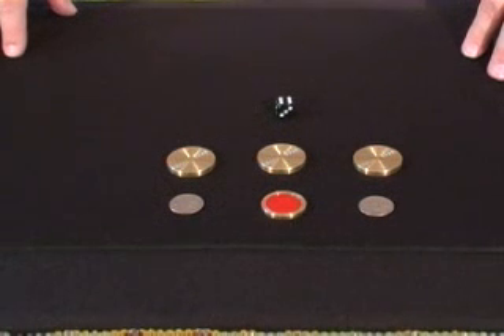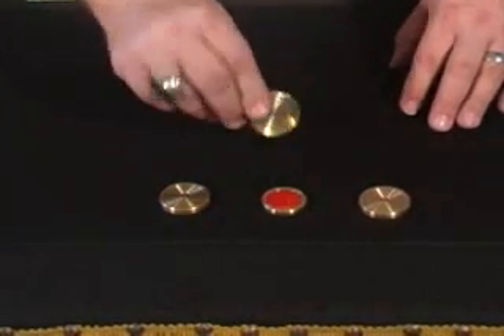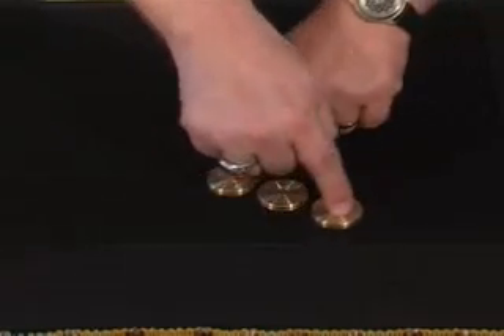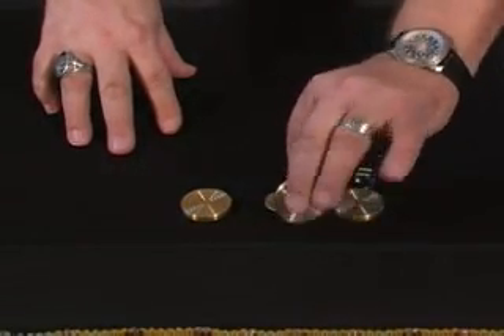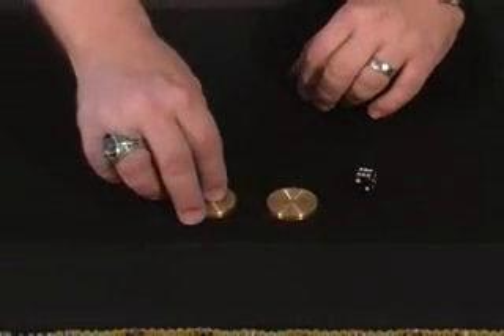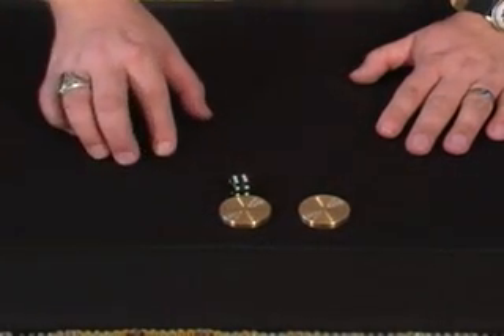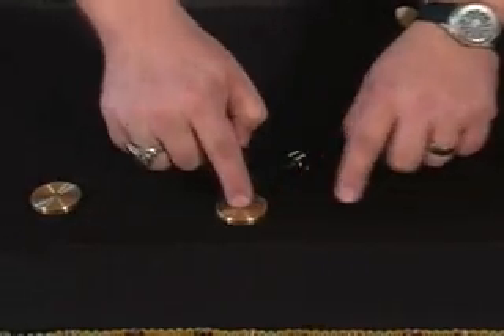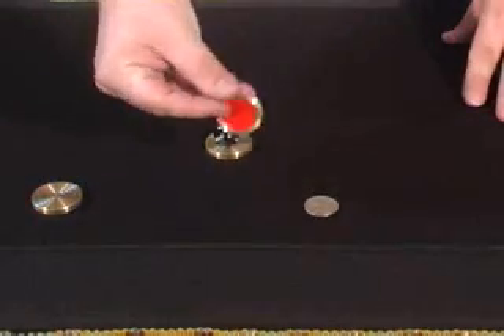Chip and Coin Monte - Brass Europe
During the whole routine you show BOTH Chip and Coins.

A chip is shown, RED BOTH SIDES, and placed on the table.
BORROW two coins and place them on each side of the chip. All three items are now covered with three brass covers.
Ask the spectator to follow the chip. Move the covers around and ask the spectator, where the chip is. He is wrong. Repeat a couple of times. He is wrong every time.
Remove one of the covers with the coin and repeat with only two covers. The spectator is still wrong and can not find the chip.
Finally work with only one cover. Put a die on top so the spectator can identify the chip!!
Move it around and ask for the chip. The chip has gone. A coin is left. Bring out the chip from your pocket.

Everything can be examined: Chip, Coins, and Covers!

Don't compare this trick with other versions. With this precision made set, you openly remove the cover of spectators choice, direct, not indirect as with other versions and every time the choice of the spectator is wrong.

Easy to do. No sleight of hand.